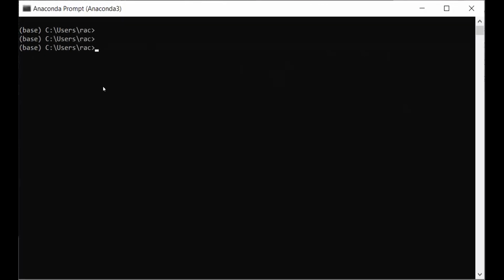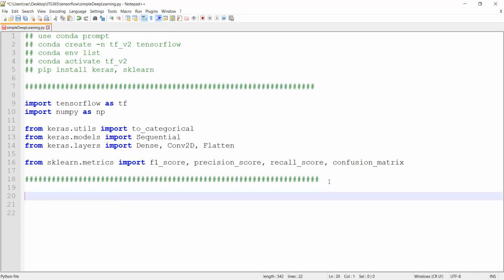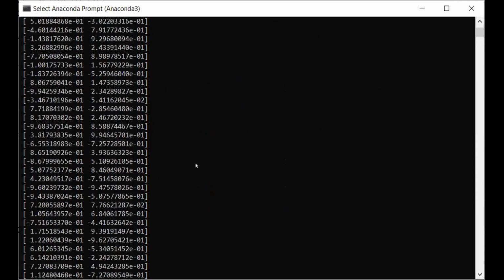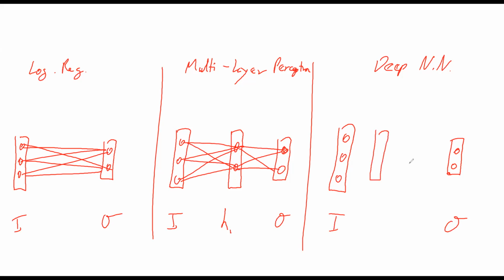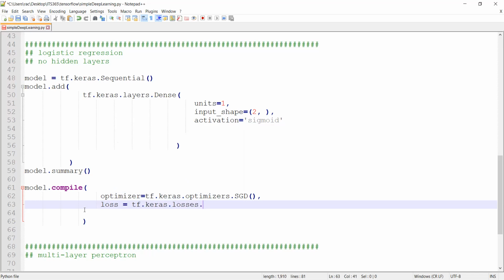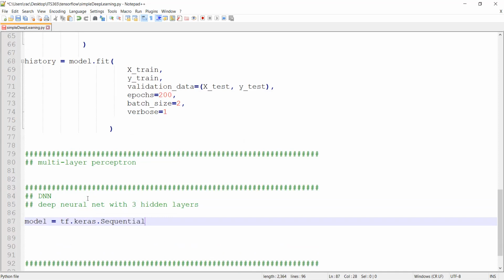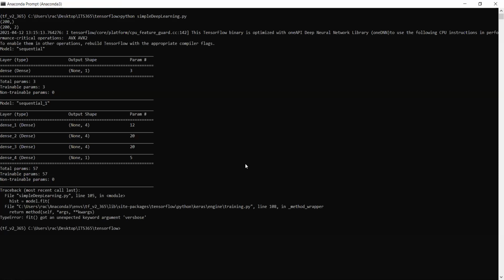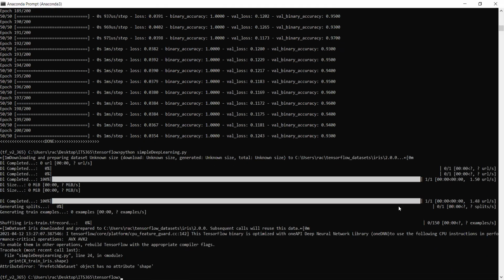ITS 365 - Deep Learning with keras and tensorflow